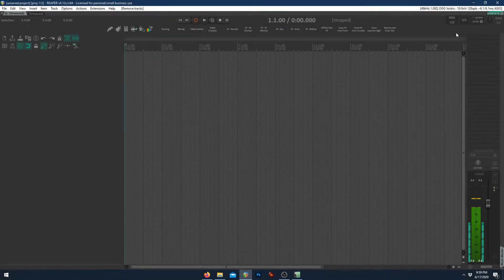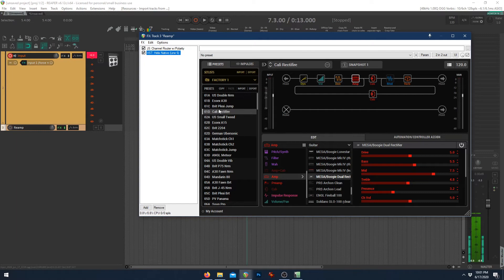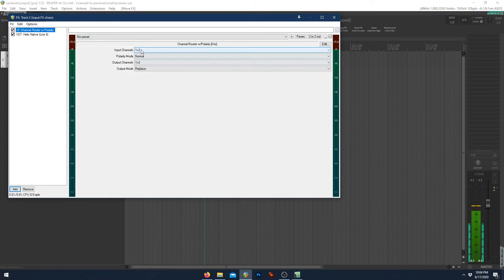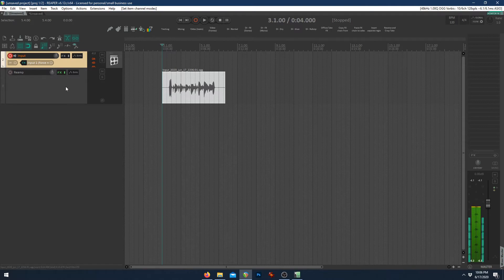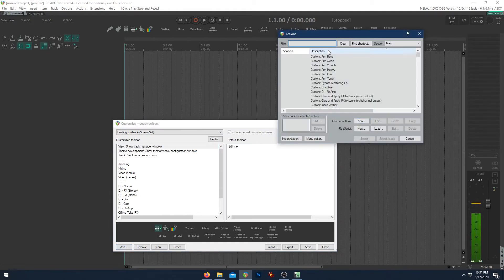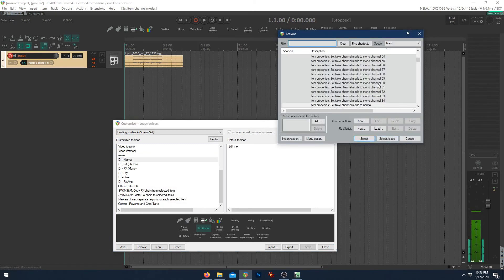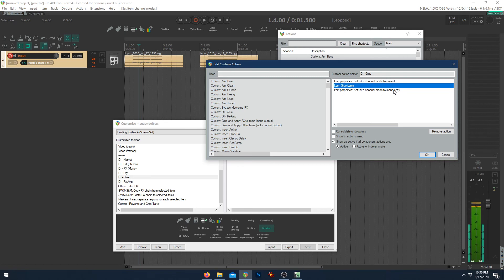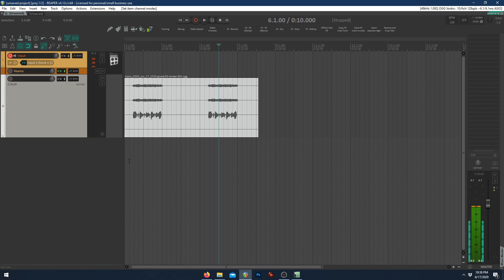REAPER - Custom Action For DI Guitars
Here's how I record DI guitars through software amp sims allowing for reamping but not bogging down your system with dozens of amp sims.

Add to your AppData\Roaming\REAPER\Data\toolbar_icons folder.